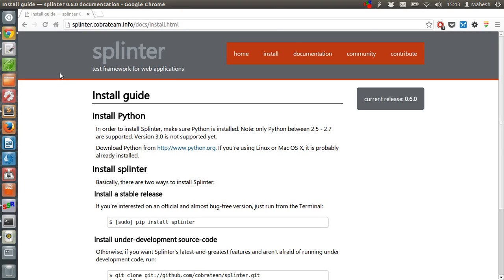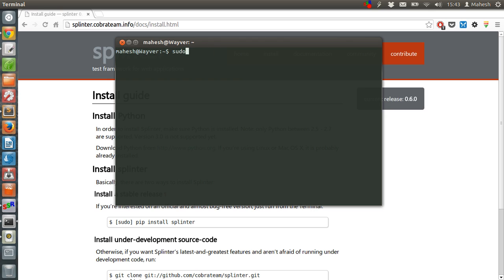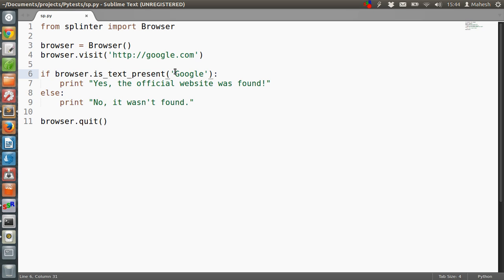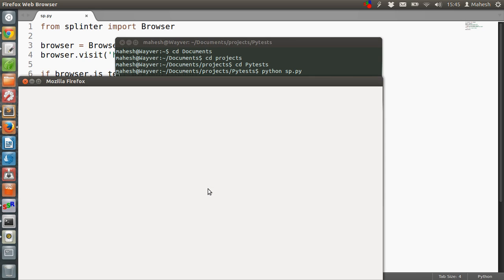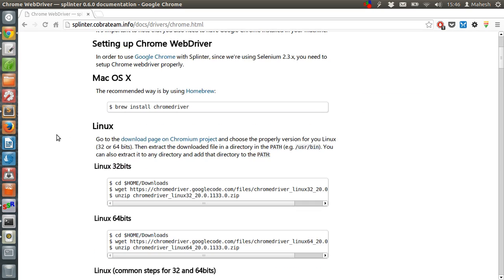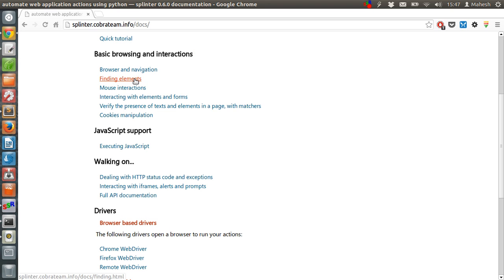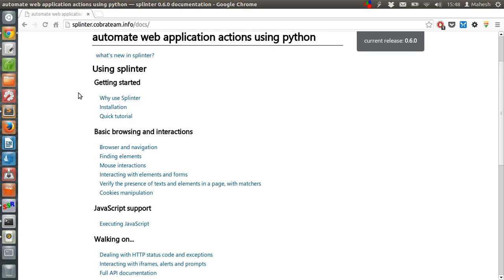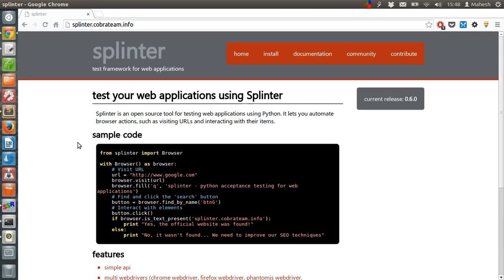Splinter Python Test Framework for Functional Web Testing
Learn how you can automate browser actions and Functional Web Testing with Splinter test framework.